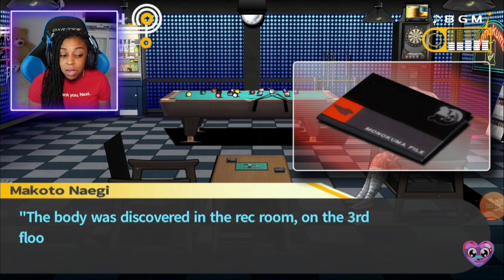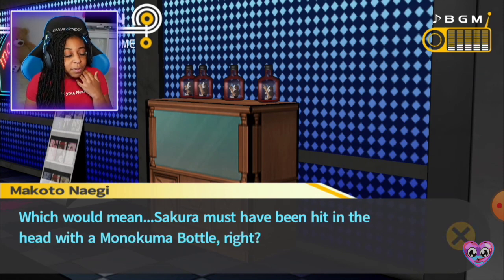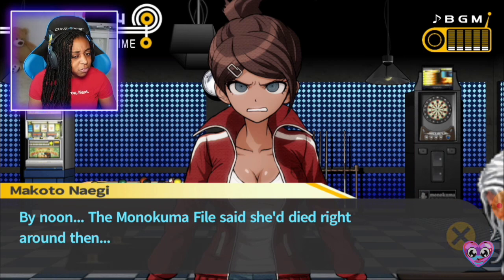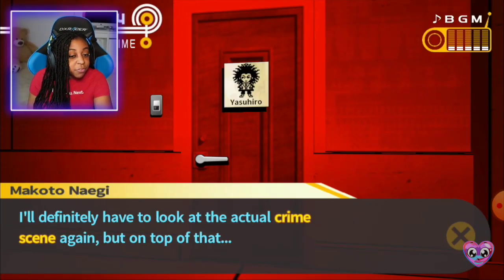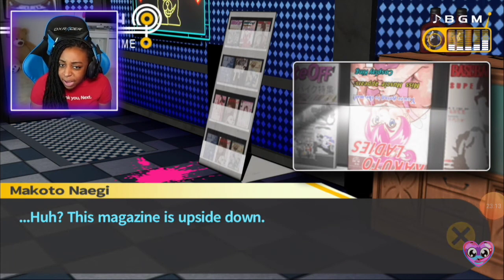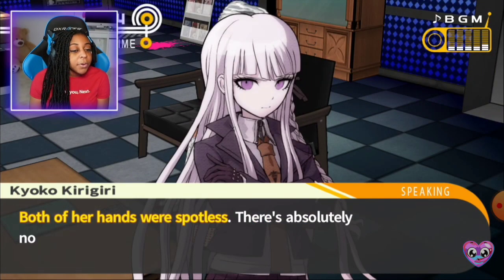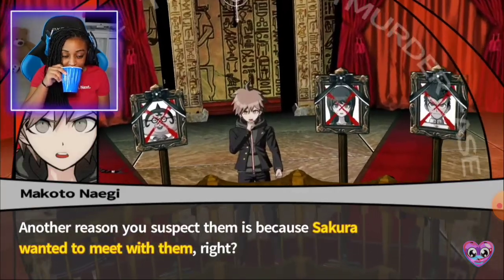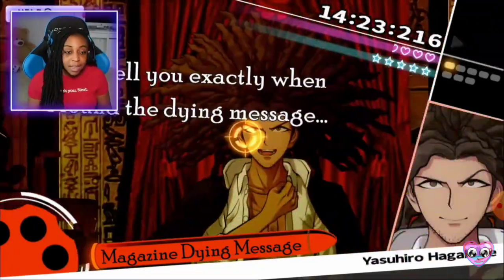Jazzyguns funny moments